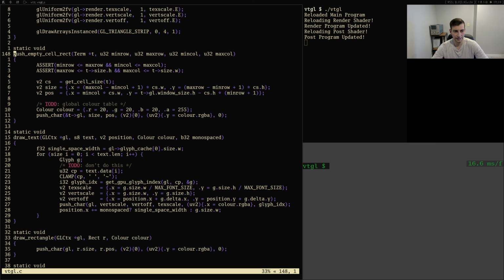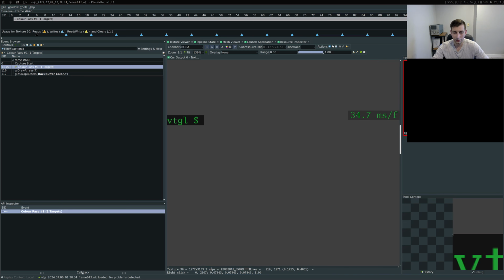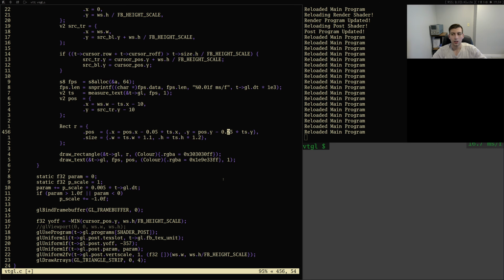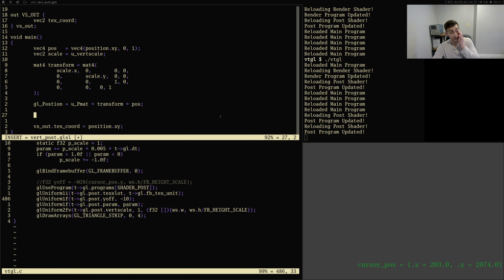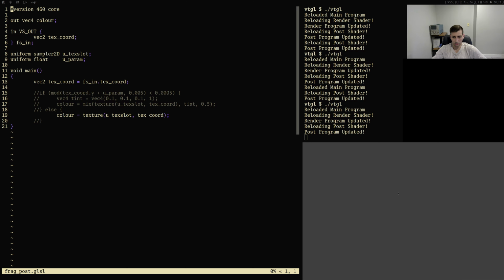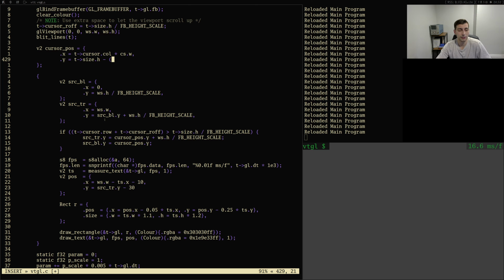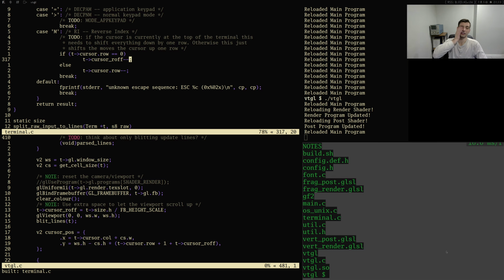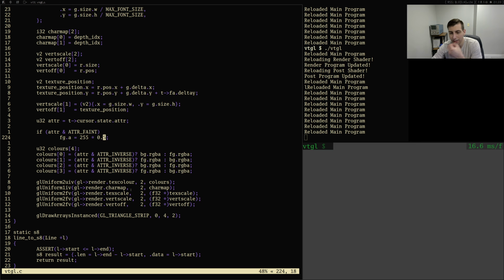Terminal Emulator (Part 10): Rectifying the Framebuffer